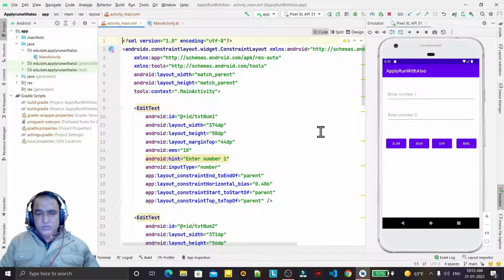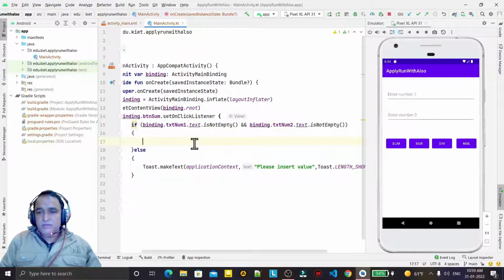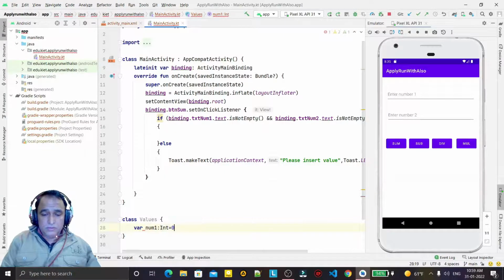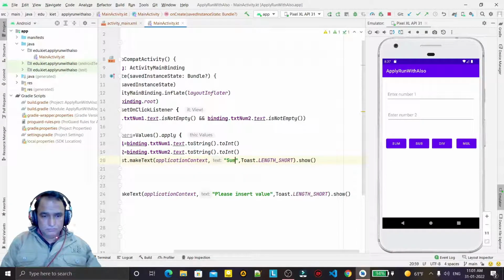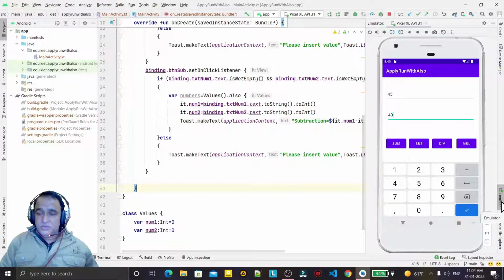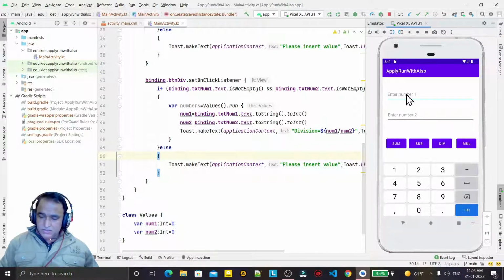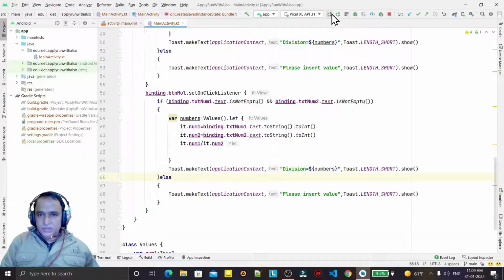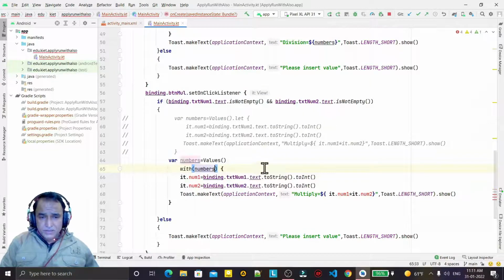Use of Apply, Also, Let, Run & With Kotlin Scope Function in Android | Dr Vipin Classes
Kotlin Apply, Also, Run, Let, & With in Android | Scope Function in Android Studio | Higher Order Standard Functions | Dr Vipin Classes

About this video:
In this video, I explained about following topics:
1. How to use apply, also, run, let and with scope function in android using kotlin?
2. Very simple example to understand scope function apply, also, run, let and with in andoid using kotlin.